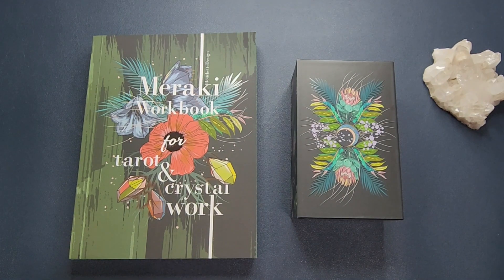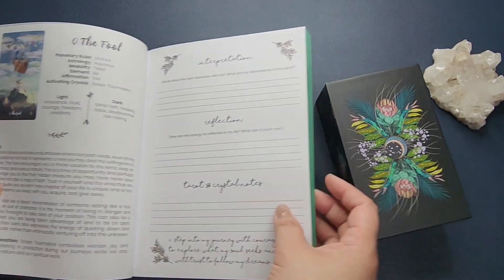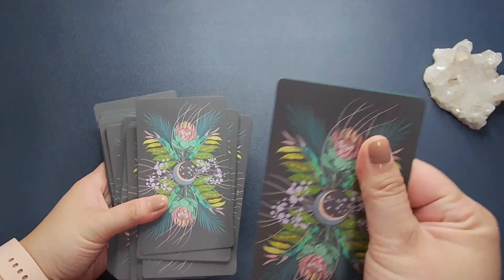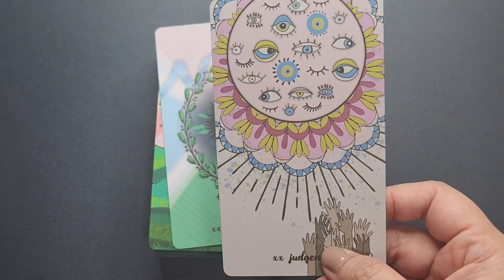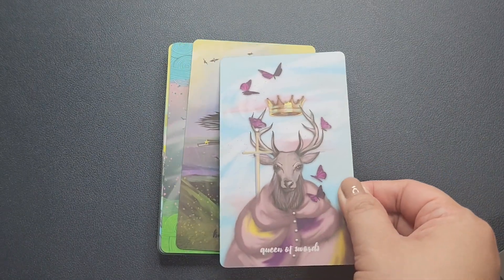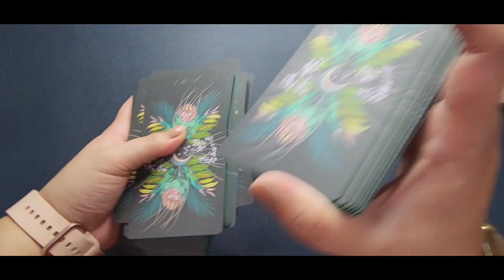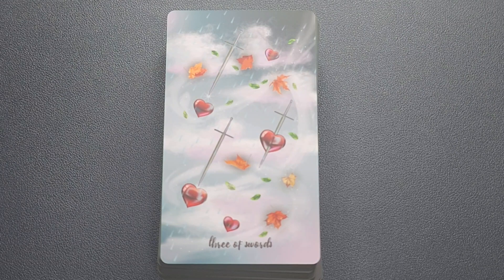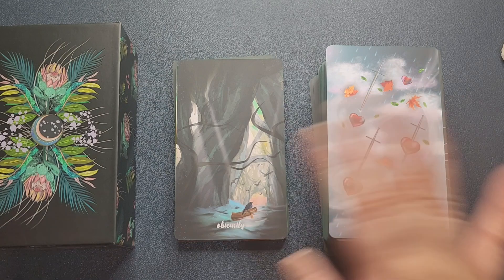The Meraki Tarot 2nd Edition - Full Flip Through and Mini Review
This is the full flip through of the Meraki Tarot 2nd edition by Bouchette Design, enjoy!

00:00 Intro
01:25 The Guidebook
04:25 The Cards
05:50 The Flip Through
12:35 The Shuffle
14:25 Sample Reading